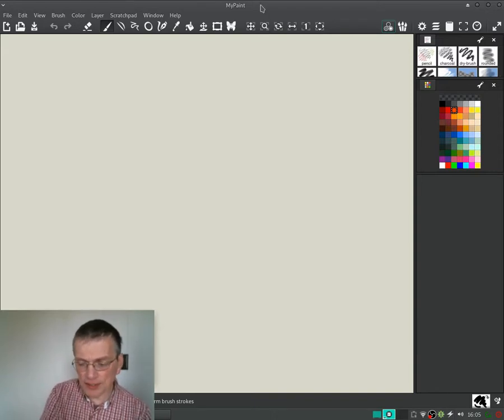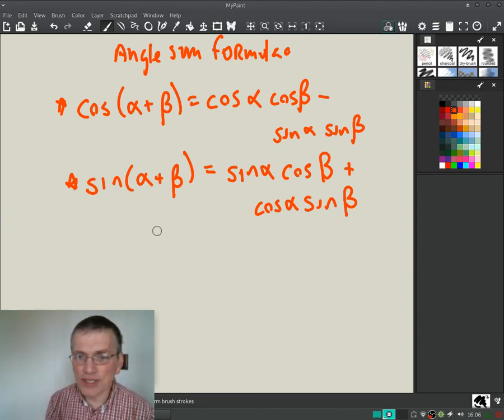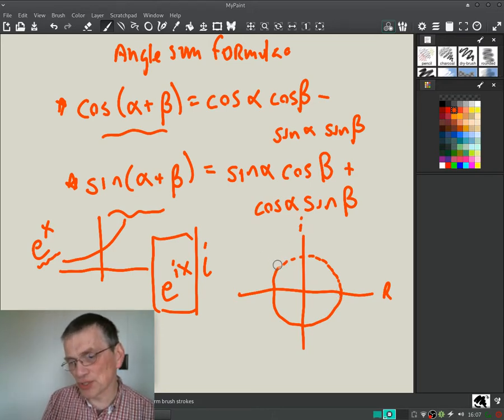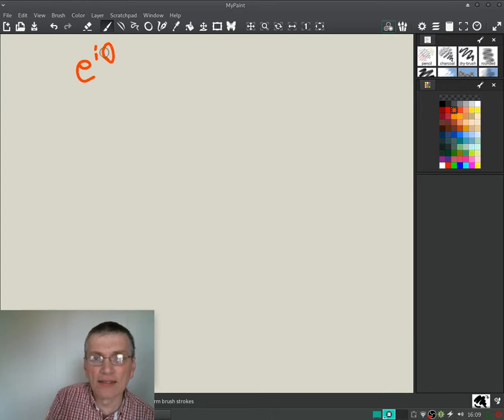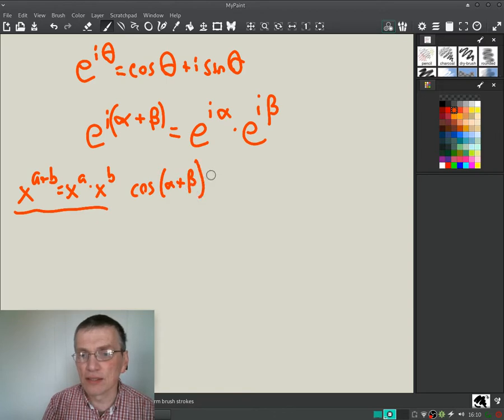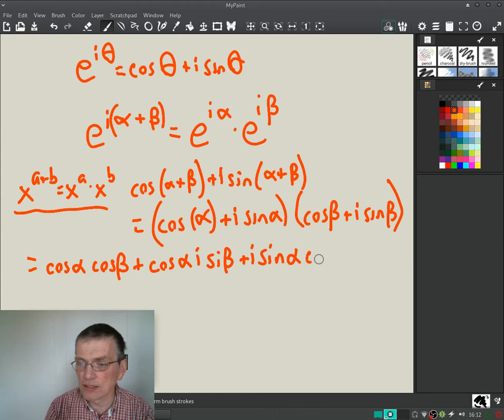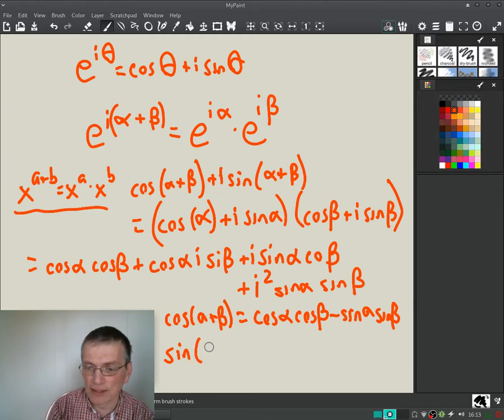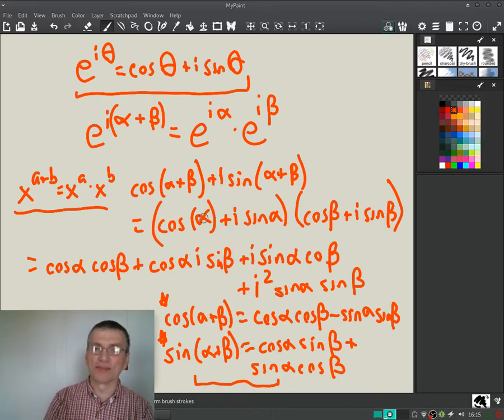Precalculus 7.2 - angle sum formula from Euler's equation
Today we use what we know about the imaginary plane to derive the angle sum formulas for sin and cosine from Euler's formula!